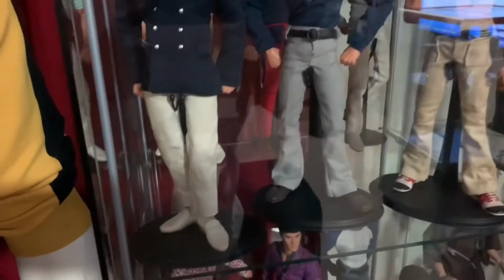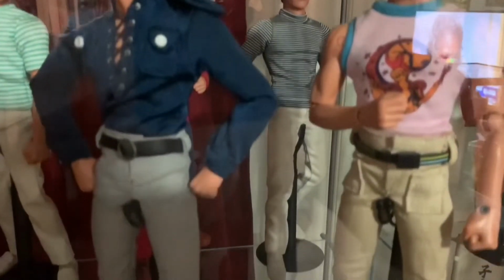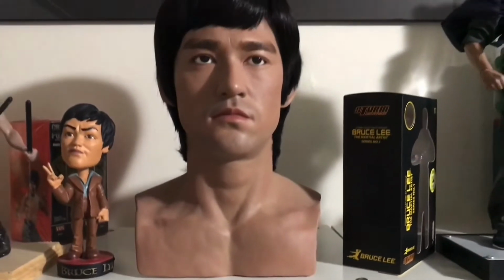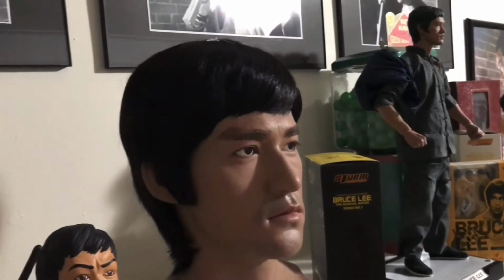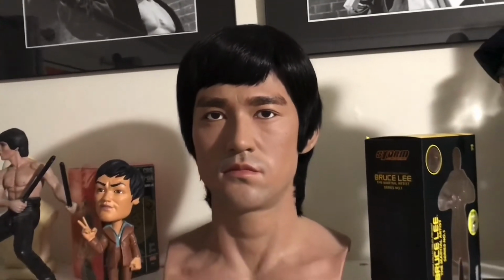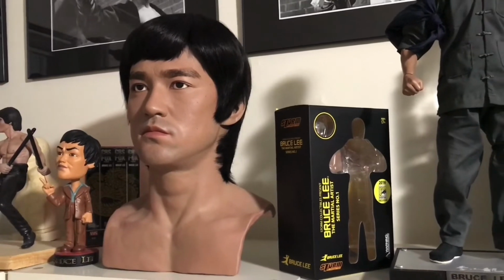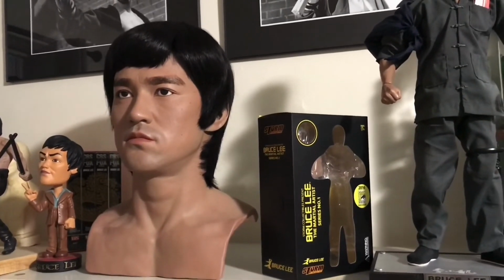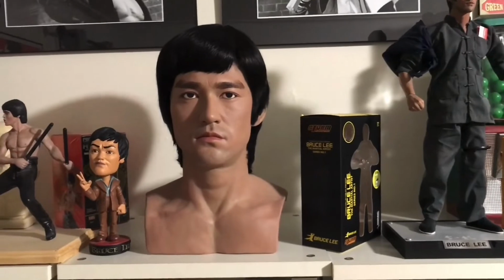Bruce Lee Renditions by Eric So & Godaiking Studios